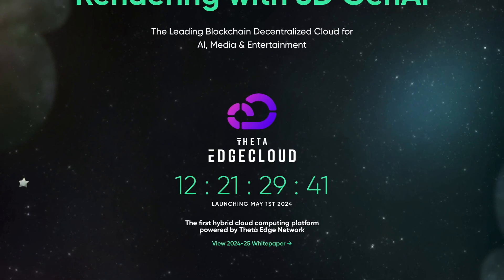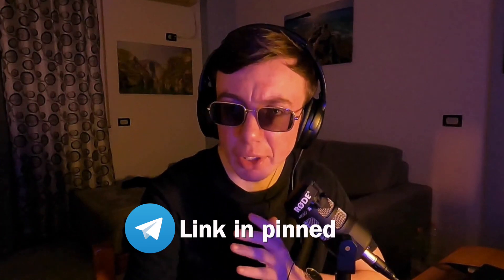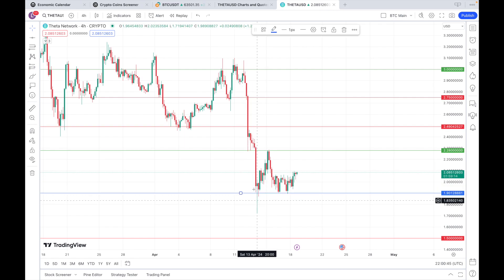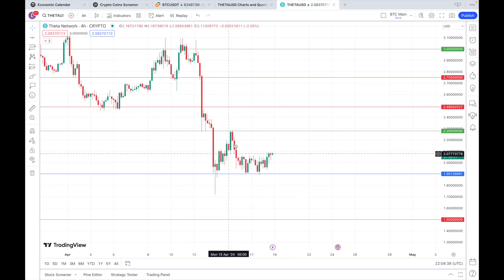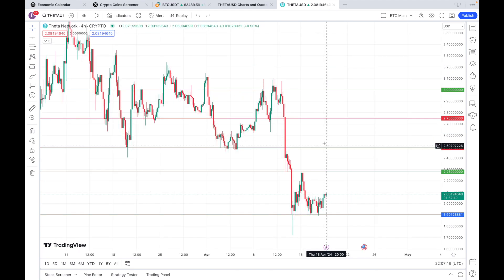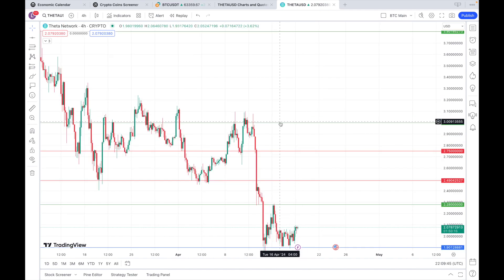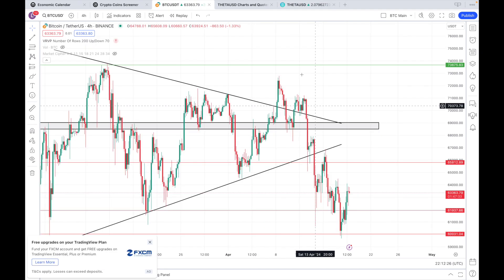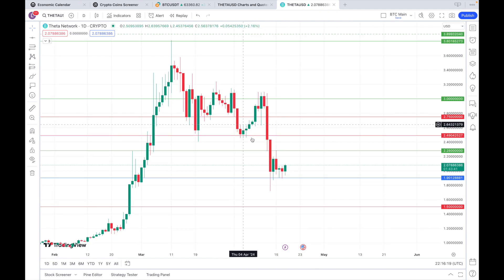What is EdgeCloud? - THETA Network HUGE Update Incoming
We are 2 weeks away from the launch of the Theta EdgeCloud platform. Theta Network have been developing the world's first fully decentralised cloud computing platform. It will allow users to share the idea processing power from personal computers like a PC or a Mac, in order to earn TFUEL Token, which is the native token on the Edge Network

We also discuss the new Elite+ Booster update, and the requirements for additional staking rewards to be earned.

The Theta Token itself has seen a large correction over the past week with unforeseen events unfolding causing a big move for the entire market.

In this video, we look the latest Theta News, the key levels on chart, and update our price prediction for this year. We also dive into what effect recent news events have had on the price of altcoins, in particular the Theta coin.

Theta team has been steadily working towards launching v1 of EdgeCloud, enabling developers, researchers and enterprises with the best price-to-performance access to GPU processing power for any AI, video, 3D rendering and gaming task.

This approach brings the best of cloud computing to a decentralized platform, powered by the Theta Edge Network. After extensive testing, we’d like to share details of the first release for Theta EdgeCloud:

May 1st will see the first release of EdgeCloud, giving AI developers the tools and dashboards they need to start using EdgeCloud. From Stable Diffusion text-to-image and text-to-video, to Meta Llama 2 and Google Gemma LLMs, to the CodeLlama coding model, EdgeCloud will support jobs from the top open-source AI models.

V1 will include these open-source AI models as templates to choose from, and provide easy configuration and deployment in a few clicks. EdgeCloud will also support Jupyter Notebook, a web-based interactive computing/coding tool that has become indispensable for AI model development.

Customers and partners can start utilizing the platform immediately with full Stripe payment integration, with TFUEL payment support to be added shortly after.

Additionally, end users and community members will be able to interact for free with a number of GenAI models hosted on EdgeCloud through the Generative AI Showcase. This provides a great trial experience and an opportunity to see how novel AI applications can be built on EdgeCloud.

On June 26th, a new Edge node client will be released with the Elite+ Booster feature, enabling all EN users to participate in next-gen AI and computing jobs enabled by EdgeCloud.

After staking the maximum 500k TFUEL, elite edge node users can earn even more from EdgeCloud jobs by locking additional TFUEL for various time periods.

Currently, earnings will be primarily based on cloud-based GPU performance, utilization and total amount of TFUEL locked by Elite+ users. At this time, we do not advise users to upgrade their edge node hardware specifications and will provide more guidance in later releases.

Separating into two releases allows the developer suite to be released on May 1st, opening the door for EdgeCloud development in the upcoming Theta Hackathon to be announced soon.

This will be a key component of attracting new devs to work on both EdgeCloud and the Theta ecosystem as a whole. This also enables the team to start working with early AI customers and partners to live test the entire system.

The June 26 release of the edge node client will then complete the rewards system, cloud-based GPU platform and integration with distributed edge nodes.